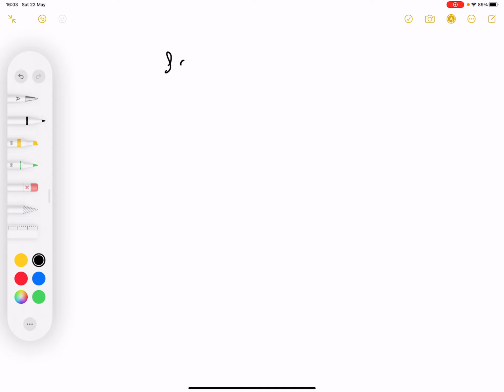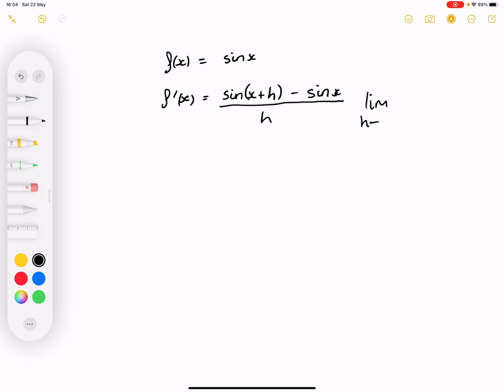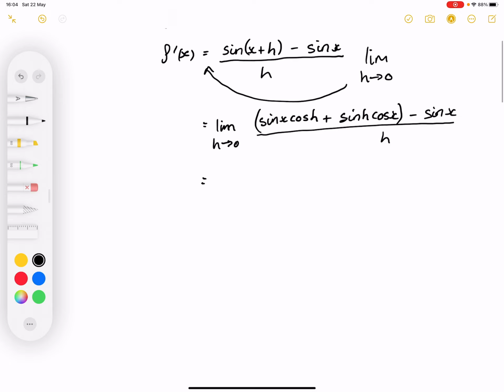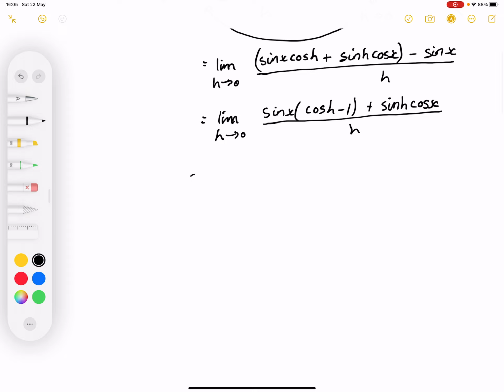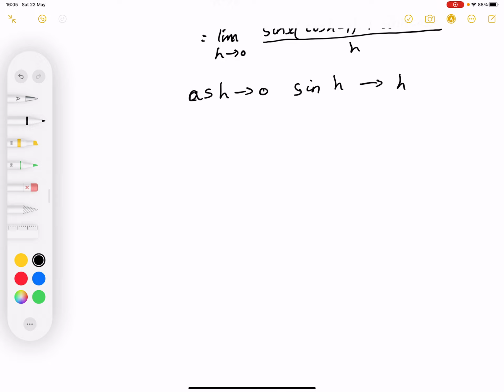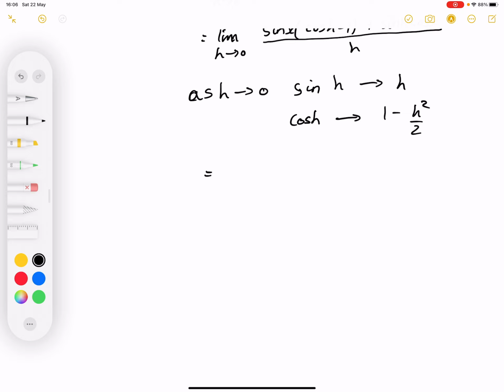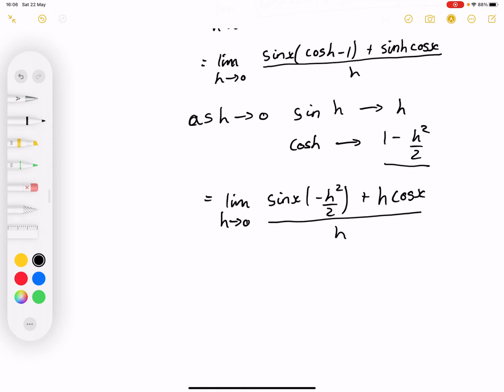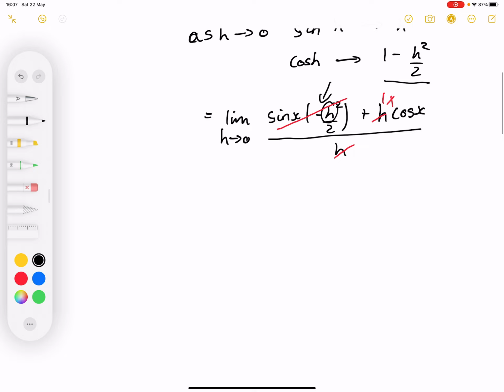Differentiation of Sine